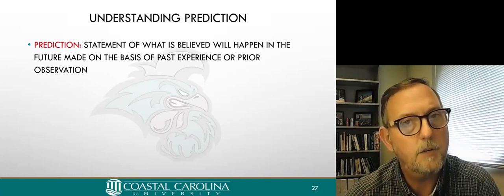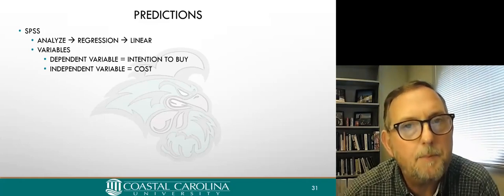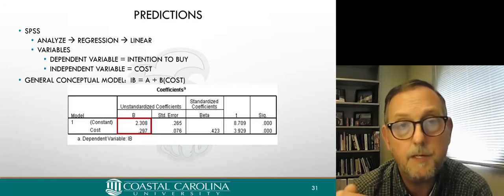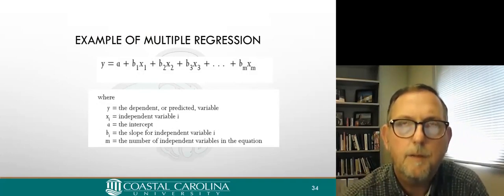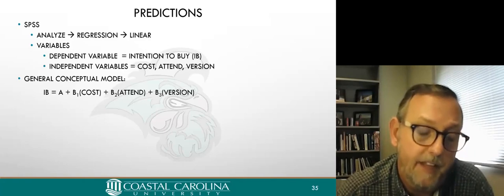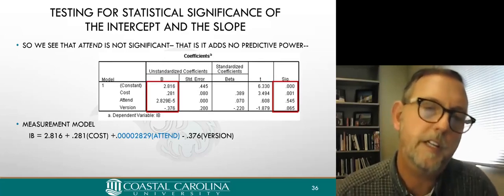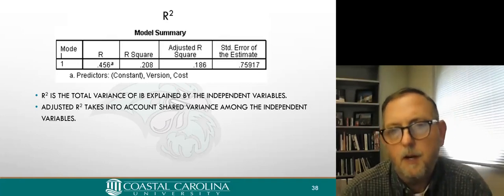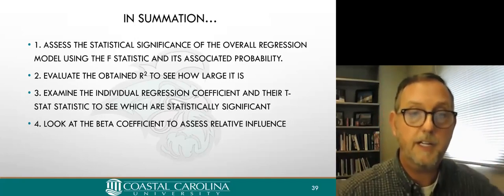11. Introduction to Regression